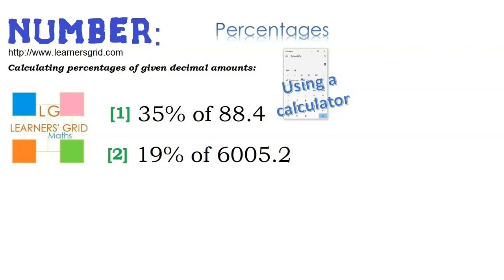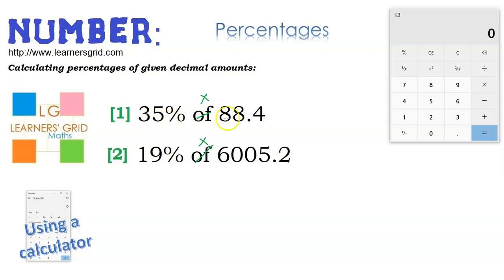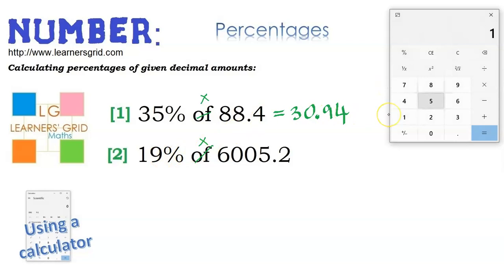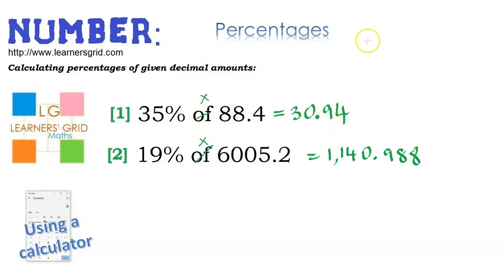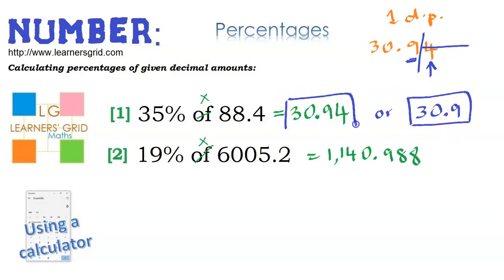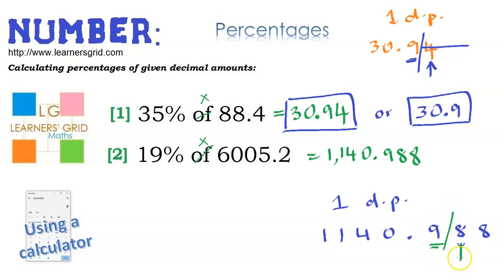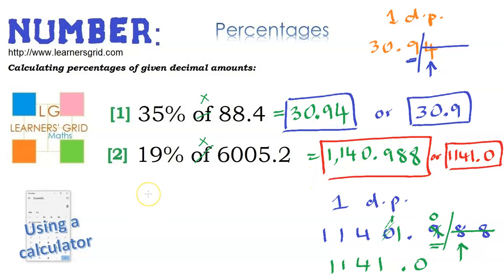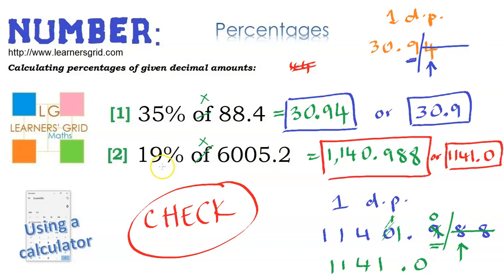Percentages of amounts Tutorial 2 (decimal numbers only; using a calculator)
Easy - because you can use a calculator!  A simple tutorial to show how to find the percentage of any whole number amount using a calculator. This tutorial includes a bit of rounding. It also includes how to check your answer to judge whether or not is "reasonable".